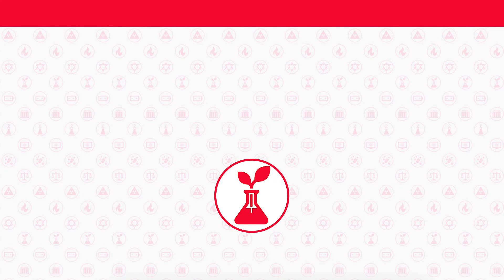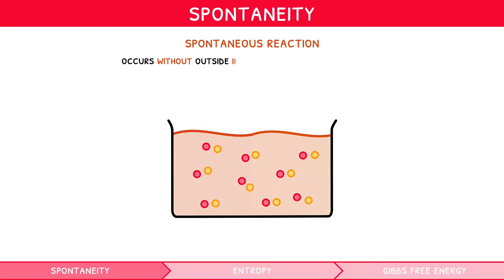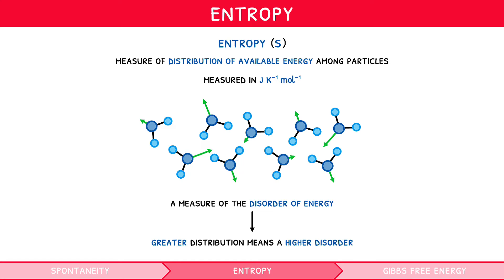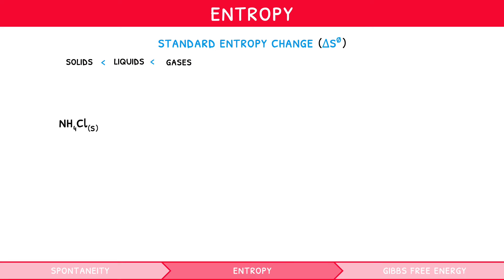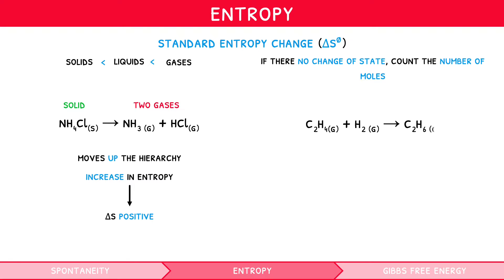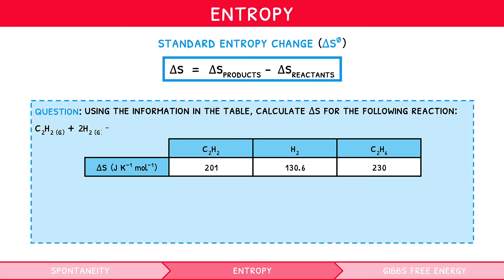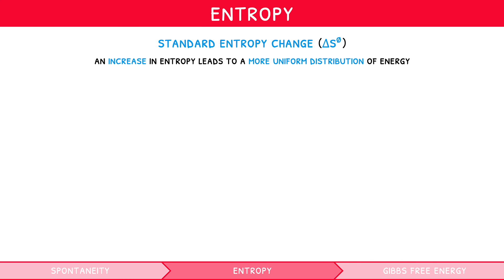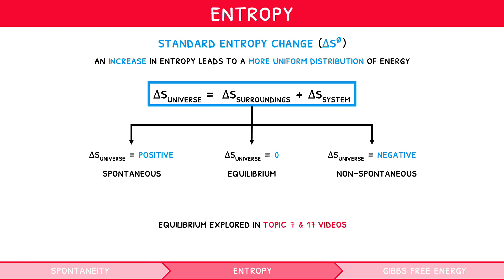IB Chemistry Topic 15.2 (HL): Entropy & Spontaneity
This video commences by reviewing previously introduced types of enthalpy changes and how these are related to a reaction’s spontaneity. Then, the concept of entropy, its formula, and the various factors that affect it are discussed. Lastly, Gibbs free energy and its formulae are introduced as a measure of spontaneity, followed by the exploration of how its value changes with different values of enthalpy and entropy.

00:00 Introduction
00:22 Review of Enthalpy Changes
00:36 Spontaneity
00:58 Entropy
01:26 Standard Entropy Change
03:10 Example Question
03:49 Universal Entropy
04:46 Preview finished!